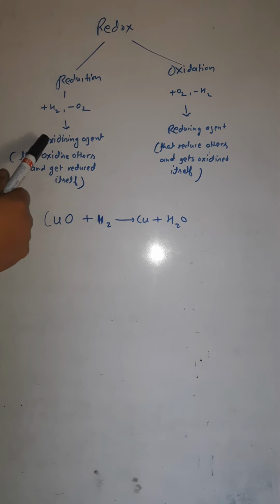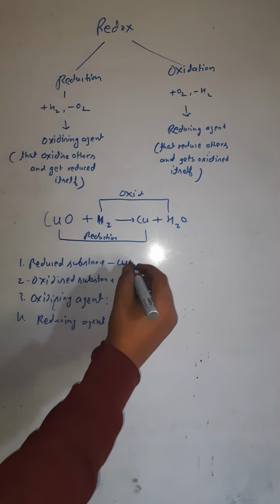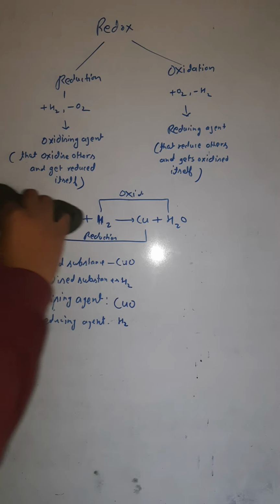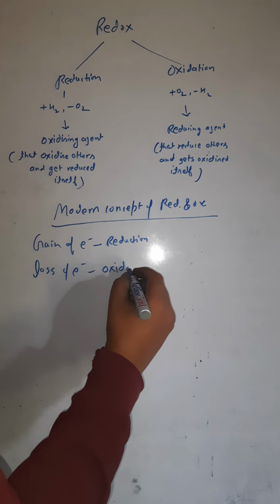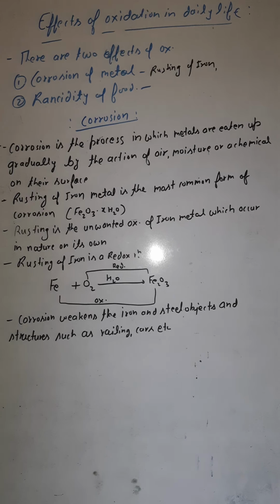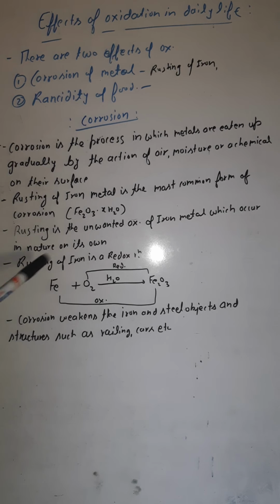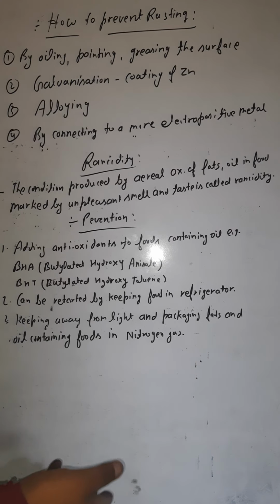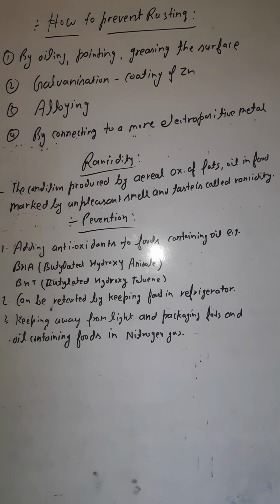Science for class10th, Chapter1,Chemical reaction and equation,Part19